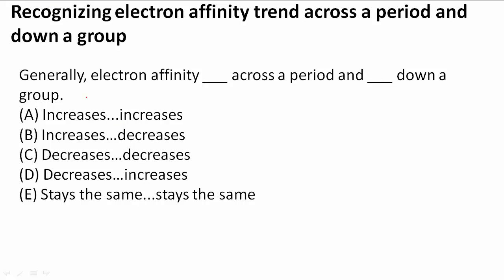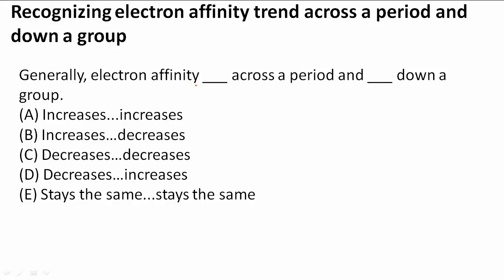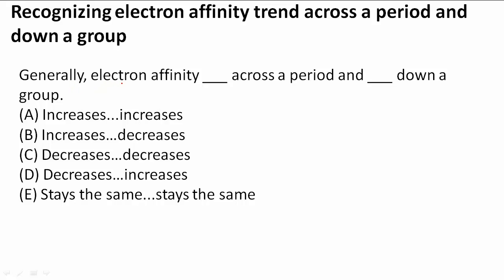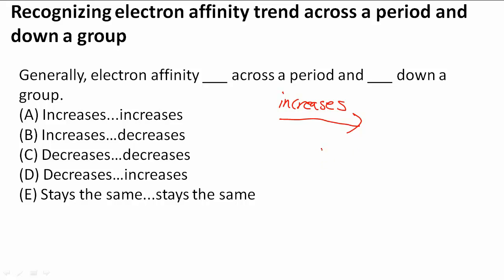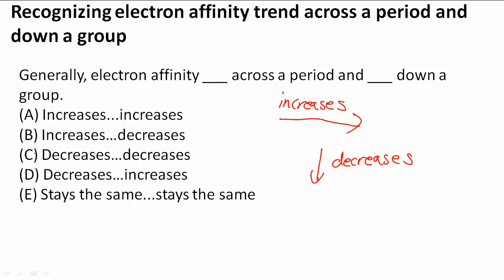Recognizing electron affinity trend across a period and down a group